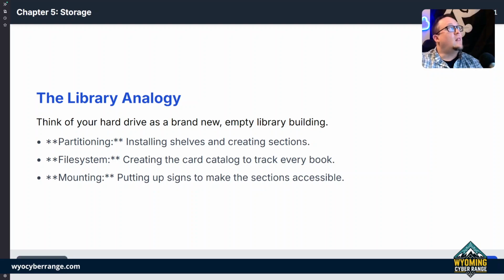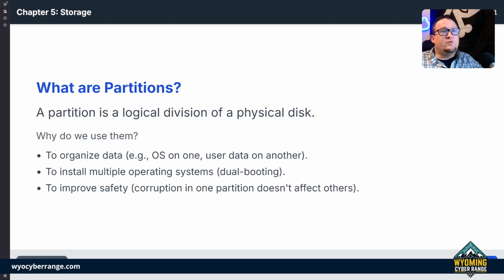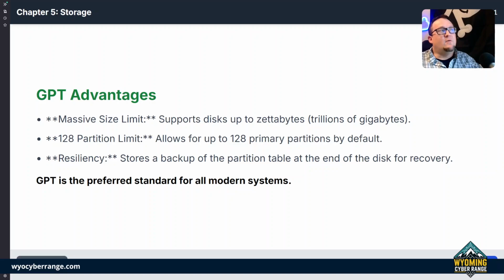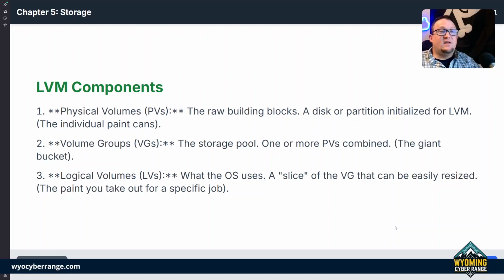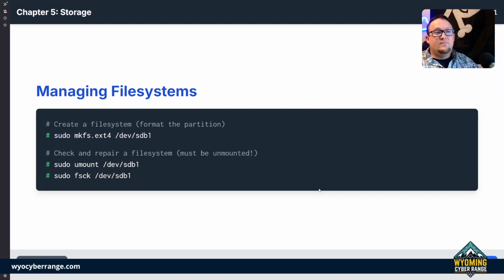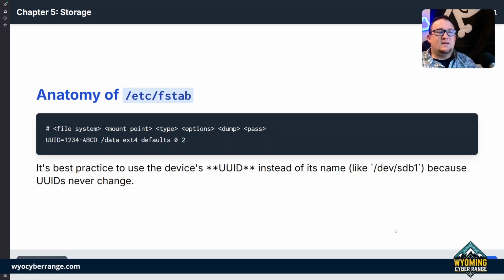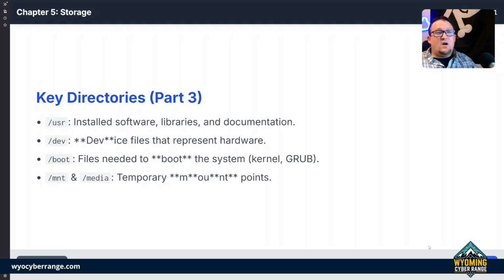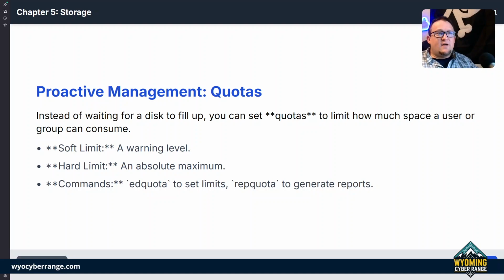CompTIA Linux+ - Chapter 5 - Storage